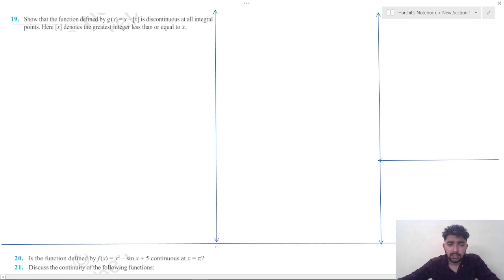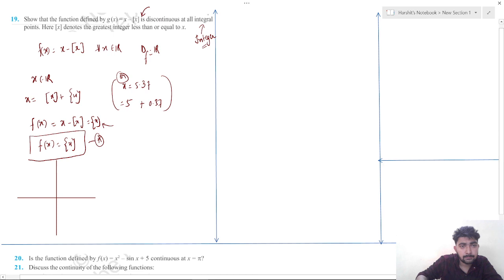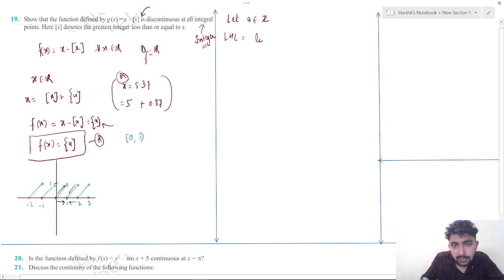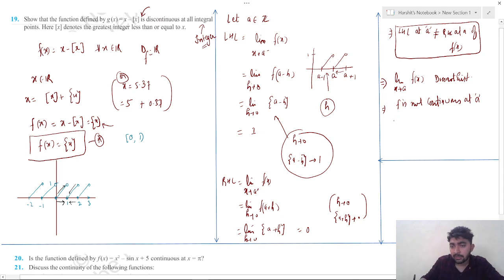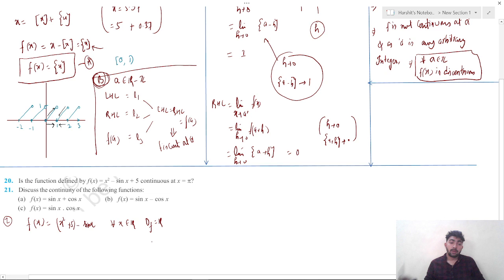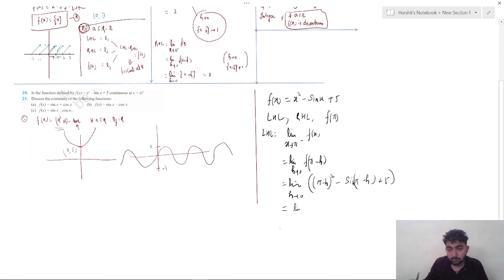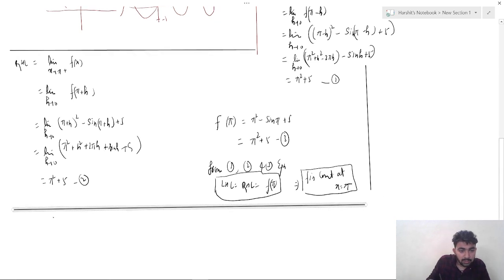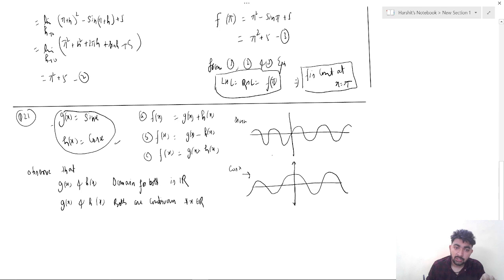12th NCERT Mathematics| Ex-5.1 Q19, 20, & 21 |Concept - Def of cont. and algebra of cont. of fns